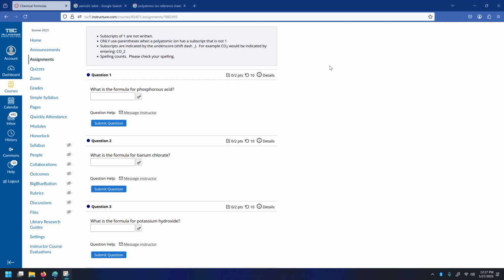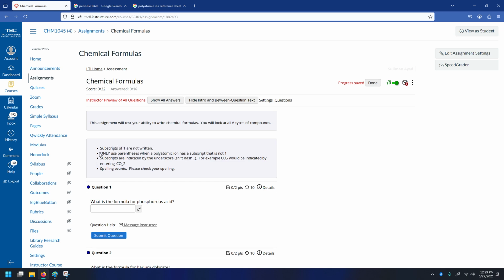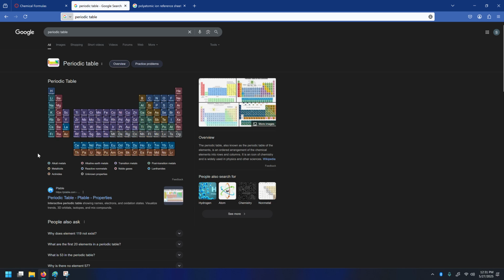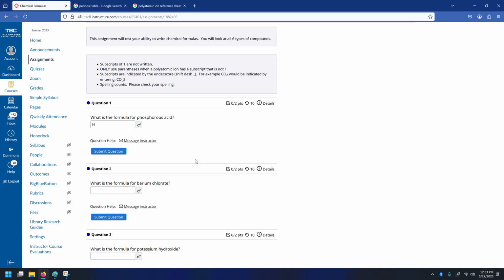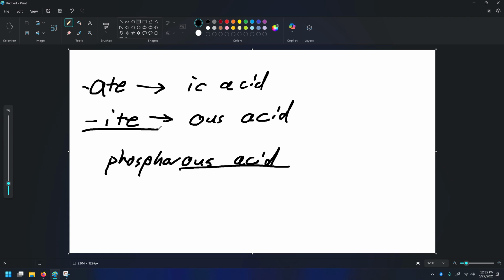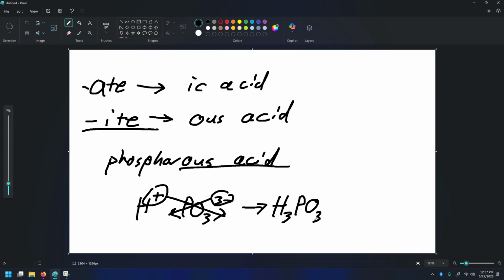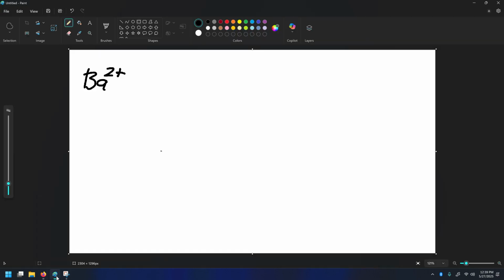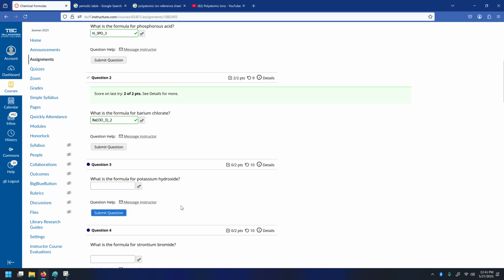Chemical Formulas CHM1045 TSC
Help converting chemical names into their corresponding formulas. This video is published for Tallahassee State College Students by Dr. Suliman Ayad.